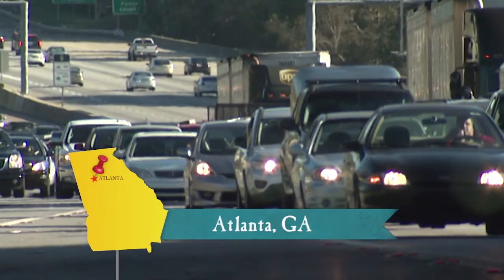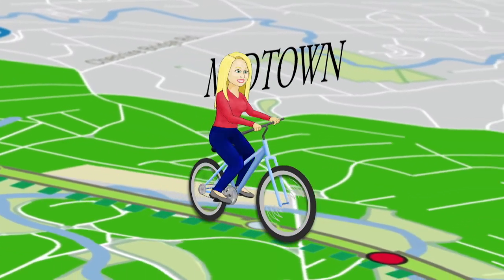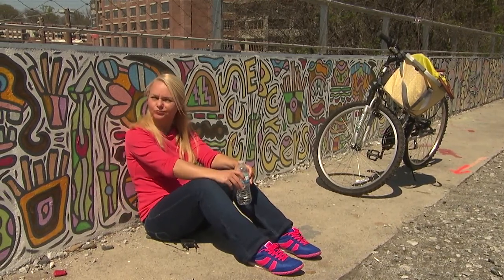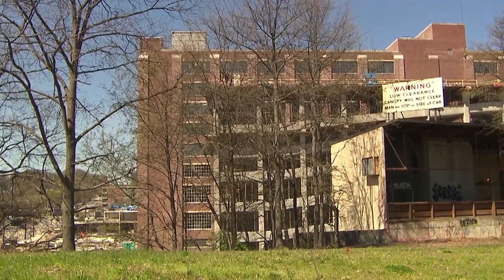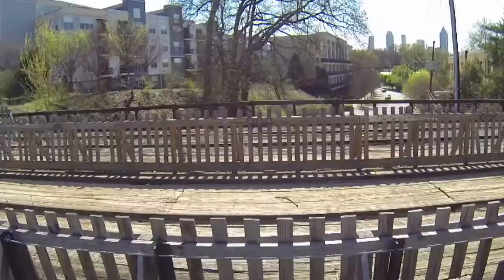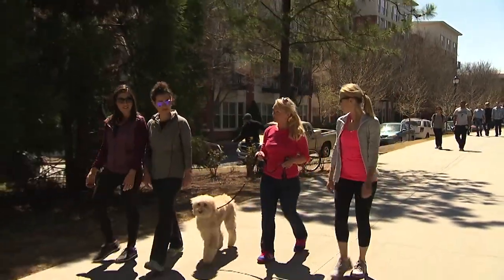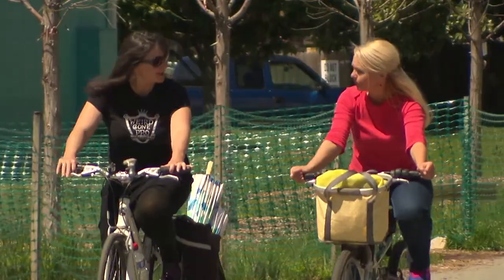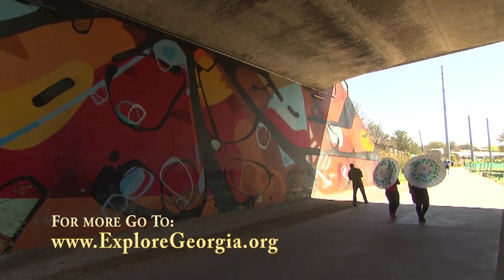The Atlanta Beltline | Travel Tales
An oasis in the the middle of Atlanta Traffic, the Atlanta Beltline is home to walking and biking paths along with shops, art, dogs, and restaurants.